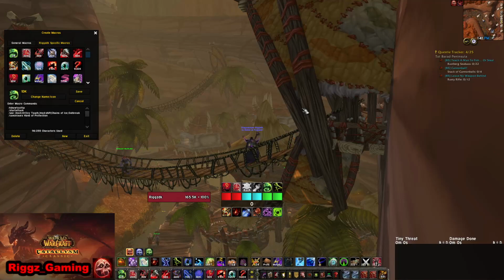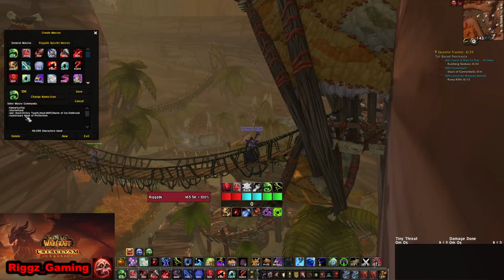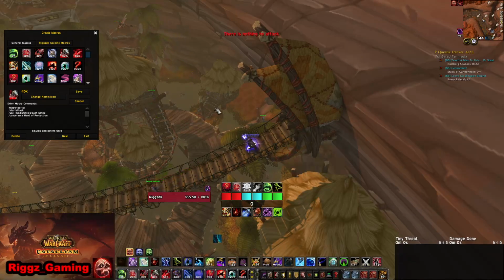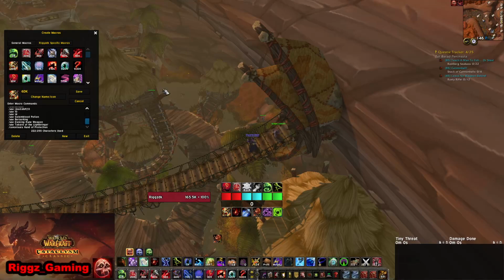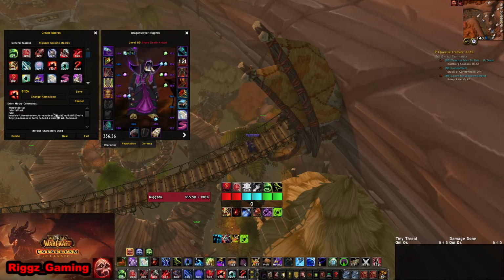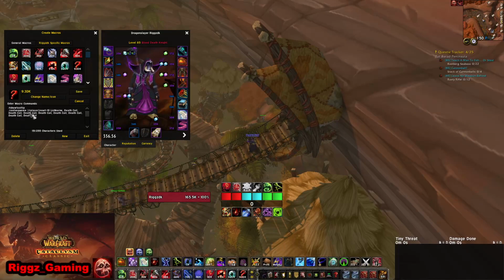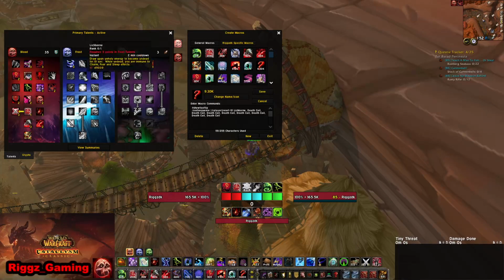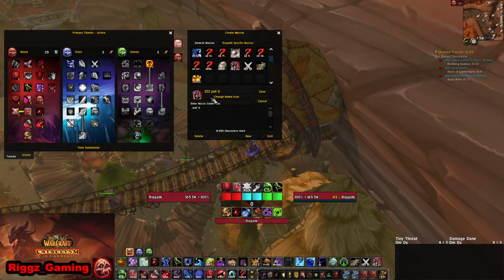Blood DK Tanking Macros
A run down of the macros I use to play Blood DK in Cataclysm Classic.